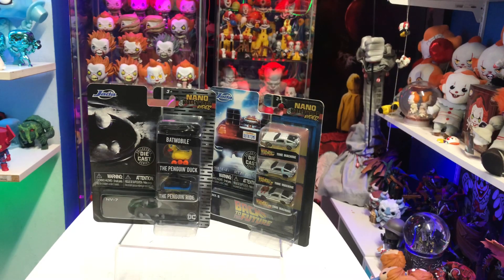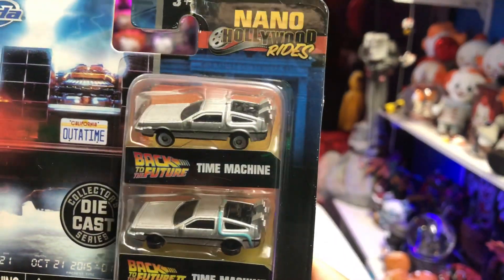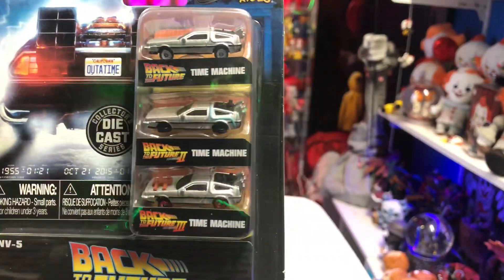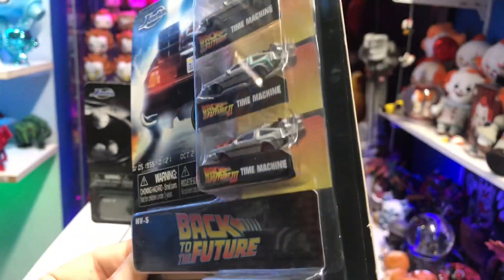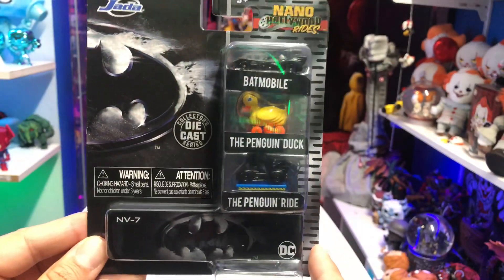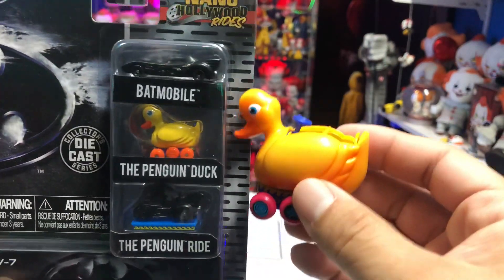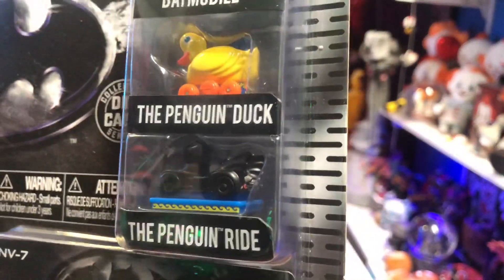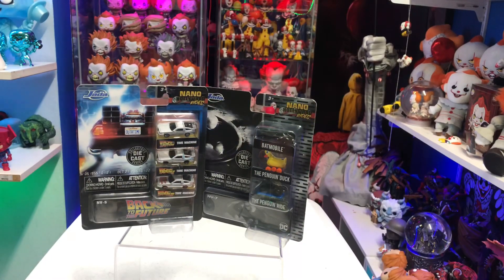JADA TOYS NANO HOLLYWOOD RIDES BATMAN RETURNS & BACK TO THE FUTURE TIME MACHINE